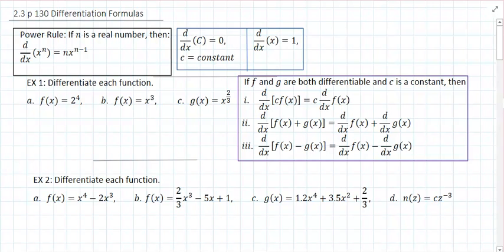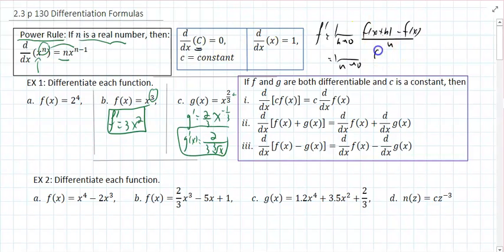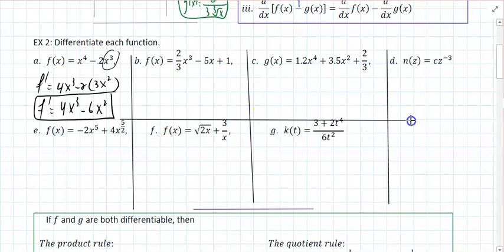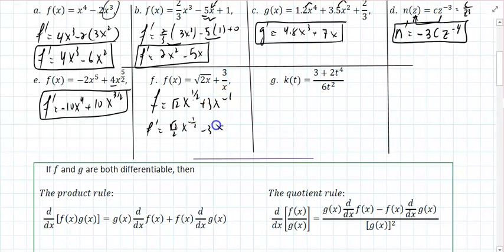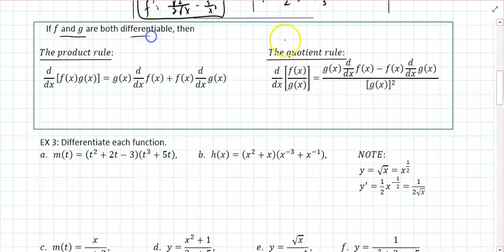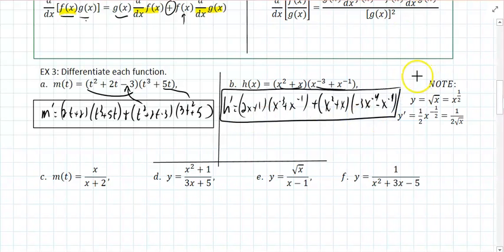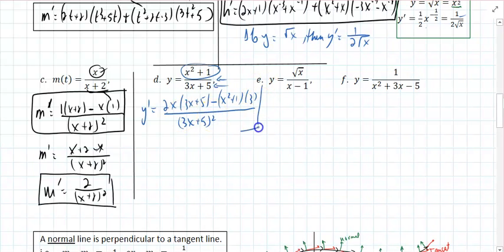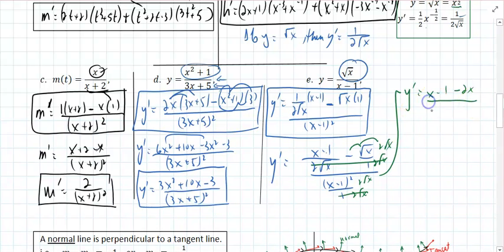2.3(1) Differentiation Formulas